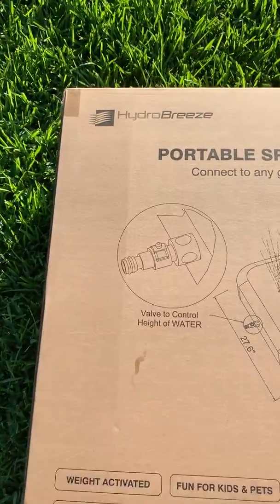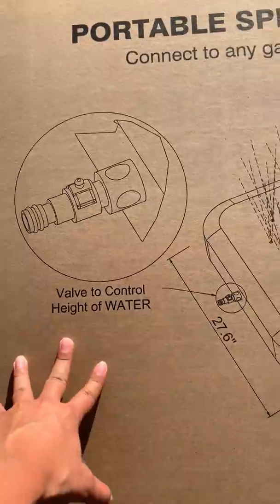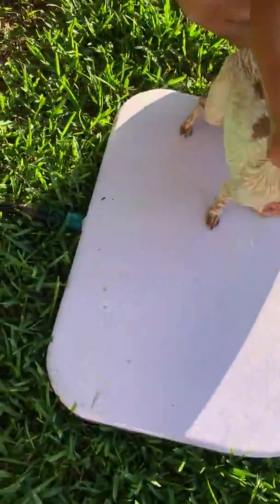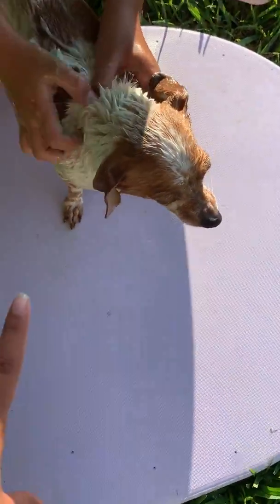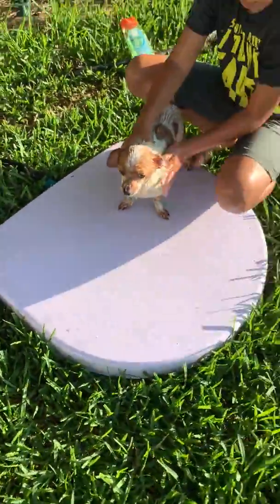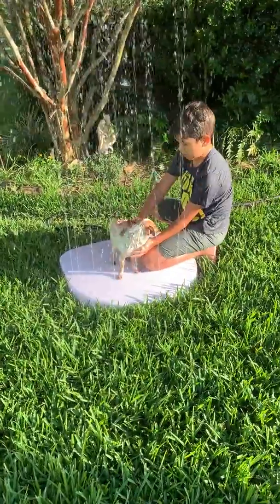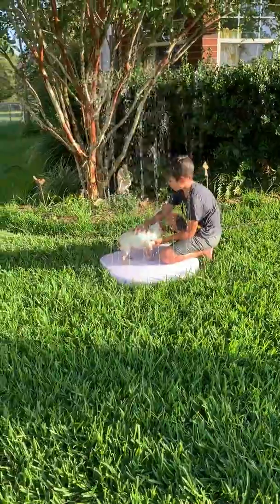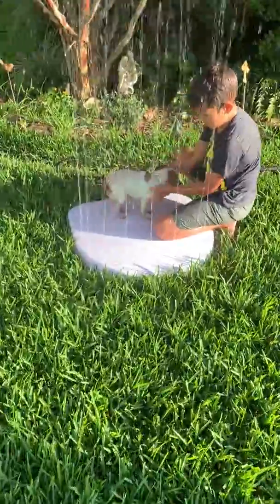Pool Splash Pad - Great for Pets and Entertaining Children!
The Splash Pad is great for days where you want your kids outside but you don't have a pool. You can also use it if your kids or pets get into a mess and need to be cleaned off. Its set up and take down is easy to do for everyone!